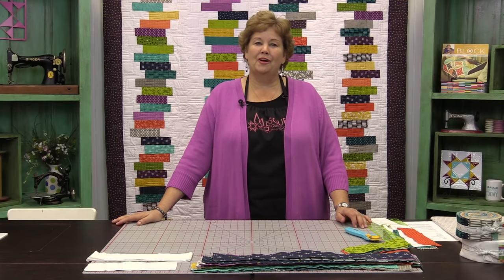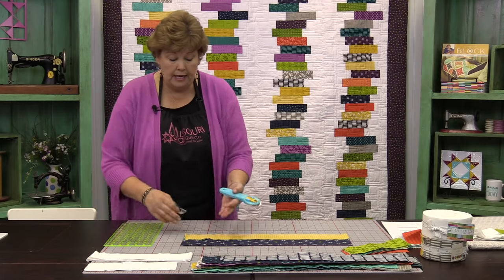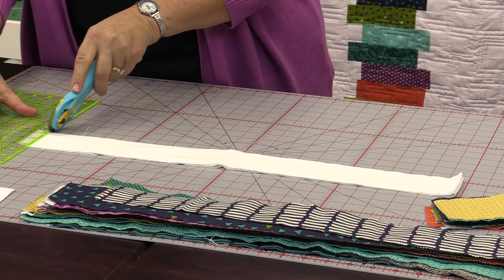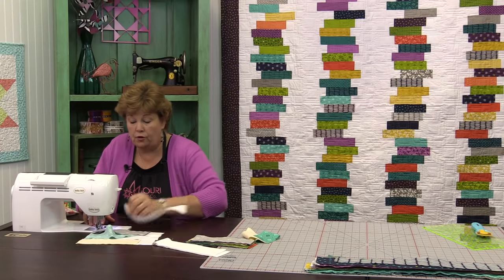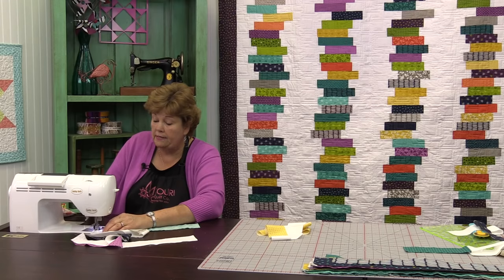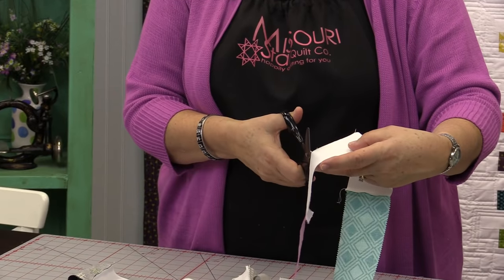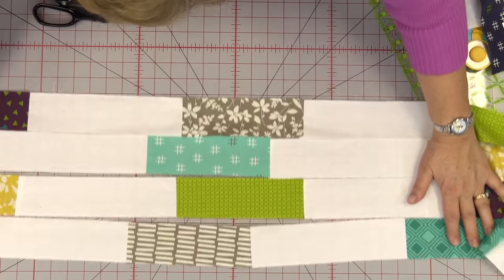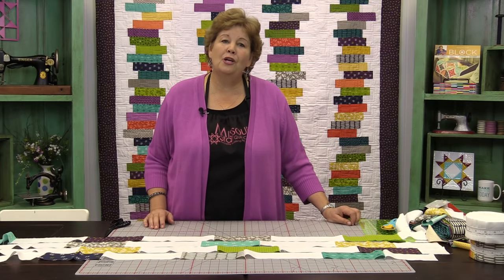Make the "Stacks Quilt" with Jenny Doan of Missouri Star (Video Tutorial)"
Jenny Doan demonstrates how to make an easy Stacks Quilt out of 2.5 inch strips of precut fabric (jelly rolls). Save time with Jenny's chain piecing tips and tricks.